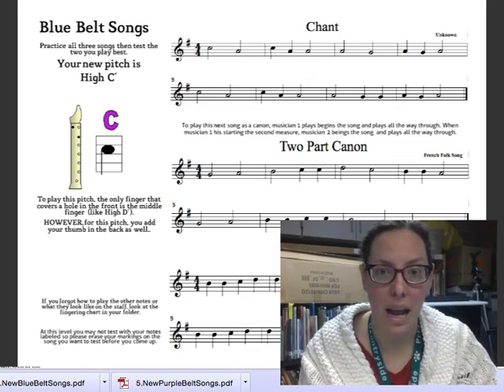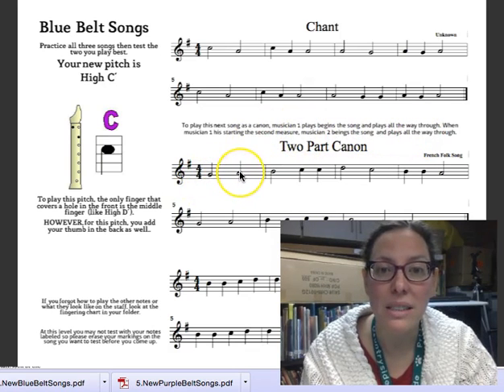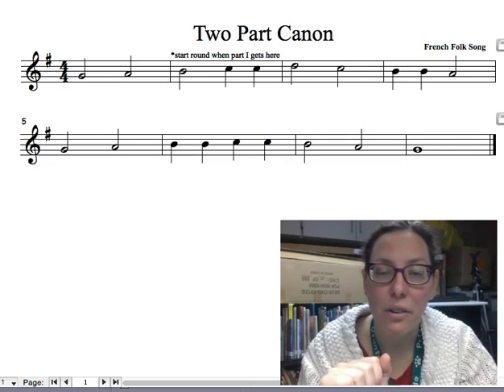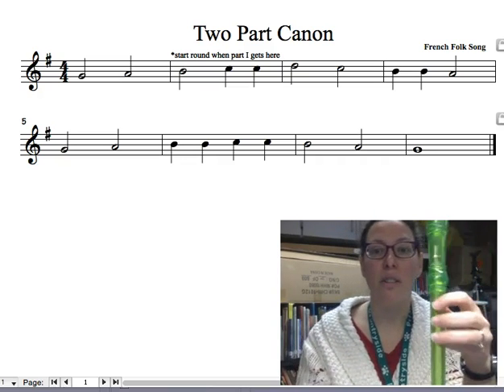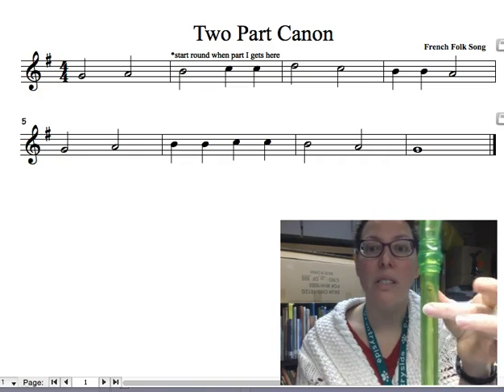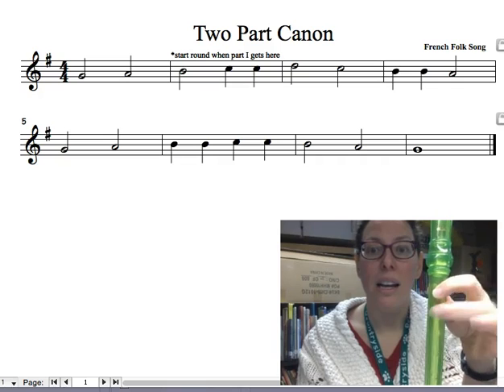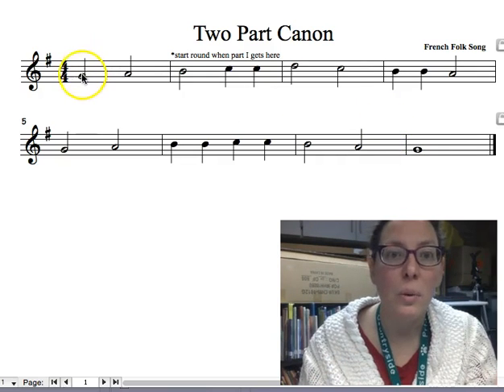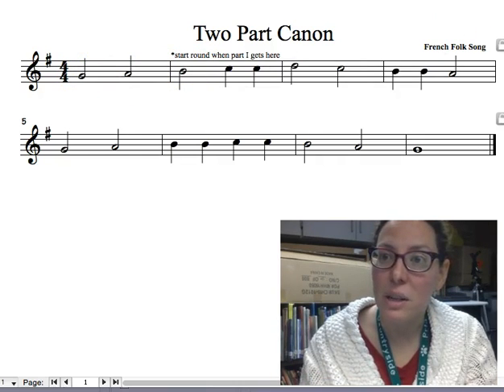Blue Belt: Two Part Canon